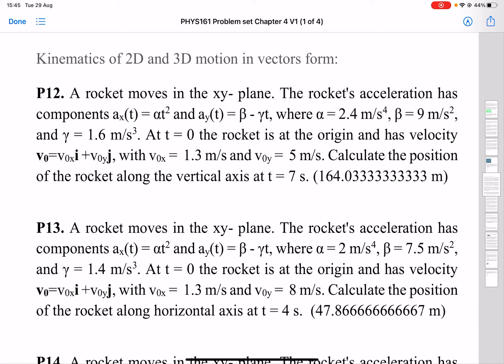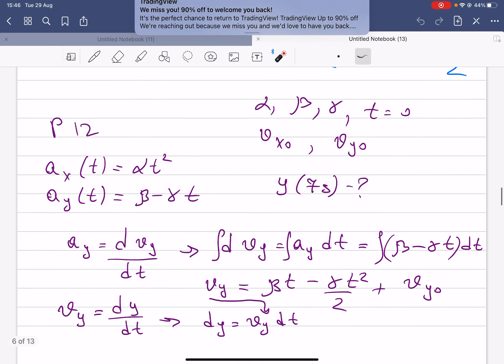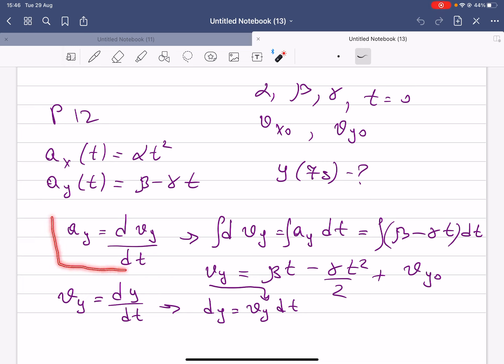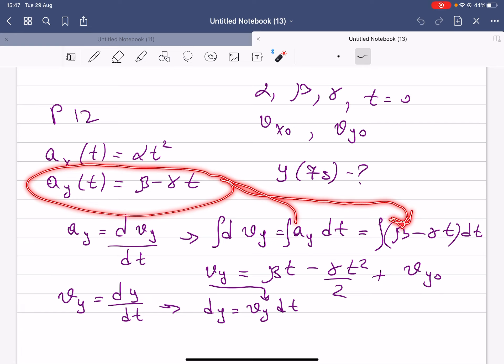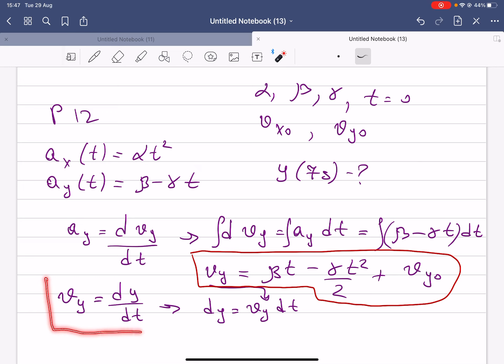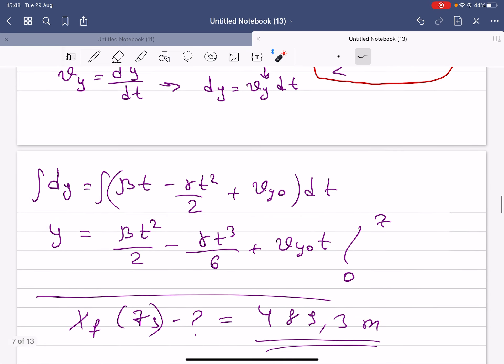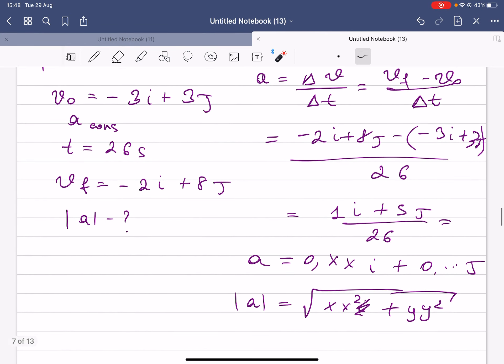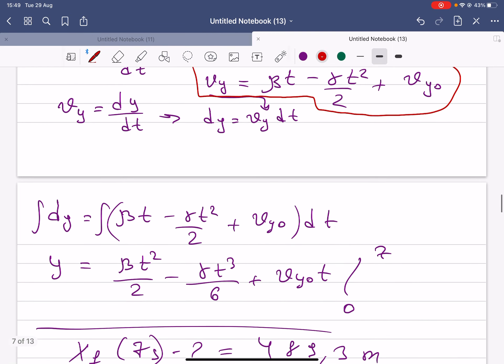Week 2 2D motion Pr 12